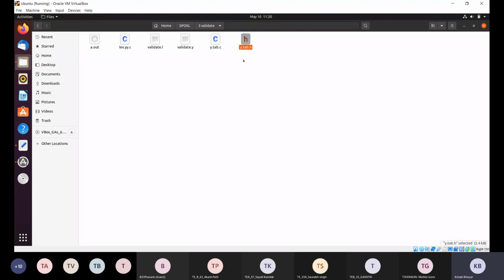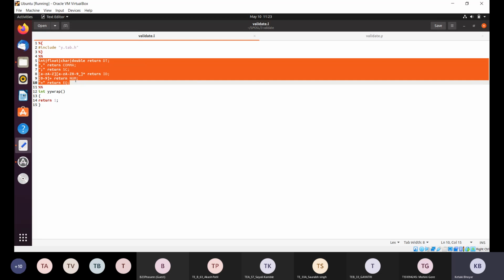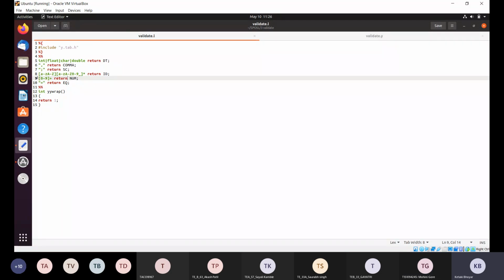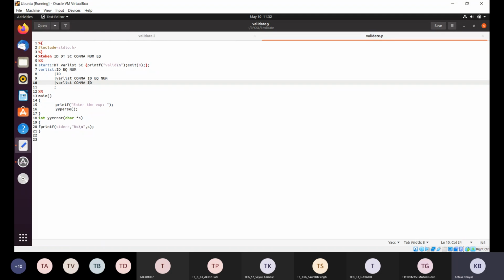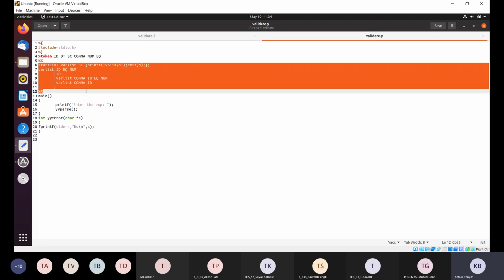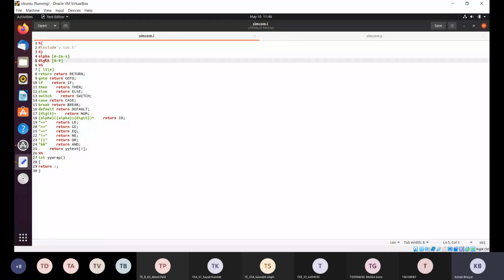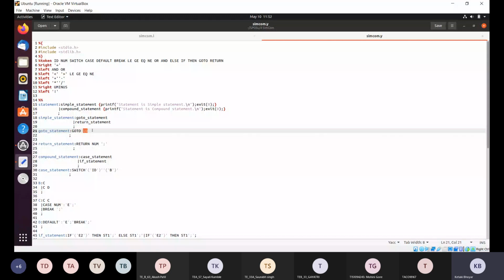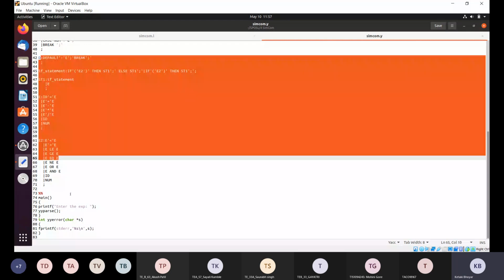SPOS Practical Explanation| Lex and Yacc Programs Execution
This video gives you explanation about Lex and Yacc programs and how to run them.